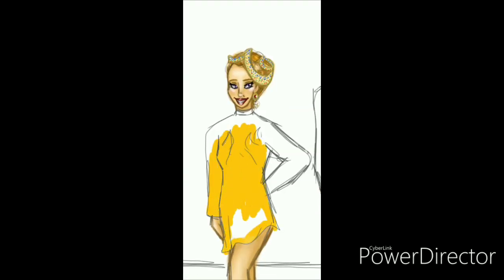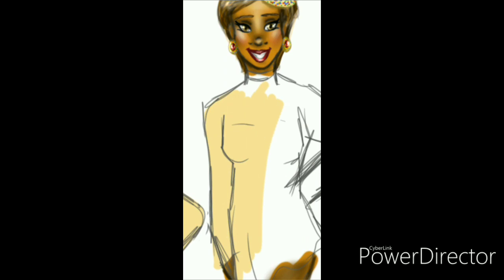Lollypop Speed Art: the Rockettes Christmas Lights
While this video may contain some elements that are child-directed, it is NOT intended for children under 13. My content is strictly for a mix audience (mainly for artists, vocalists, and storytellers between 13 and 30) that enjoys the following but not limited to, nostalgia through my art style and vocal style of songs and characters, the process of creating artwork, and the sound of harmonization of one woman in any cover of any song I do that has multiple vocal parts.